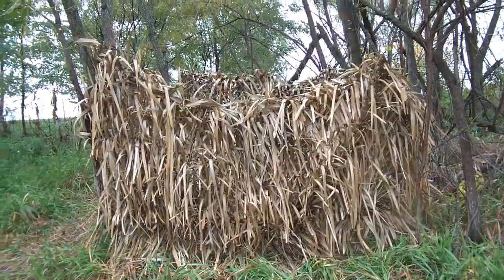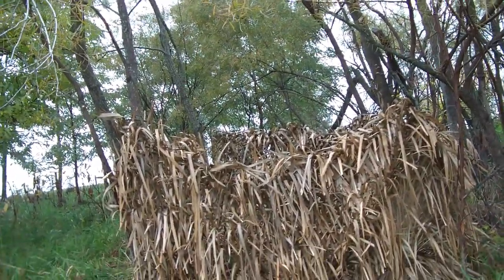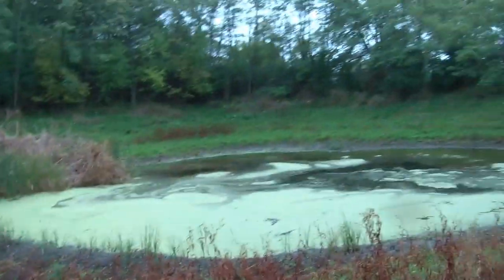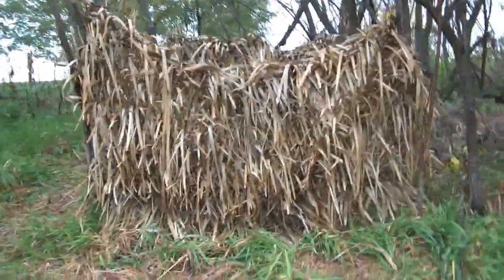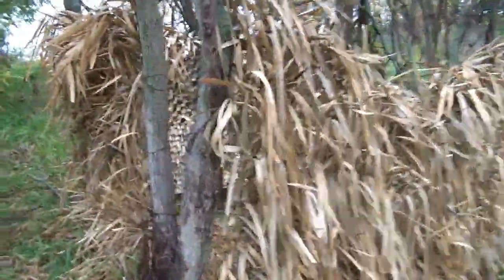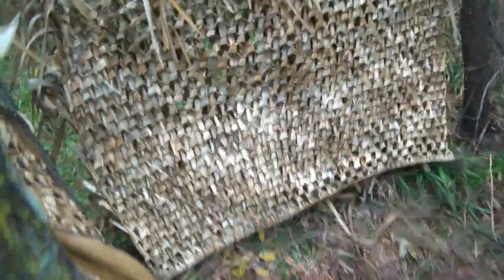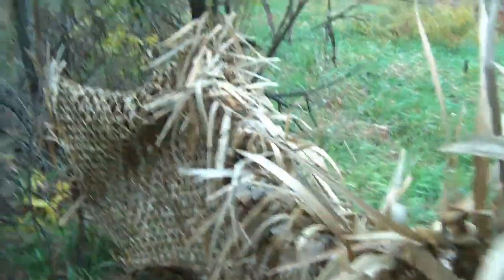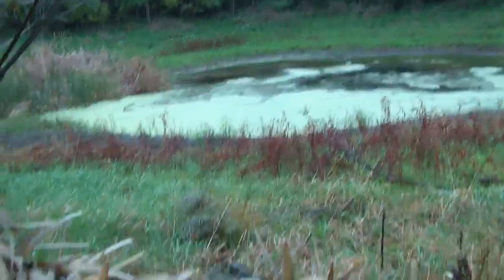TGO Traditional Archery Cat Tail Blind Set up Part 2!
The Weather Was not kind to the blind that I built So, I had to rebuild it.  I hope the be able to hunt it sometime soon.